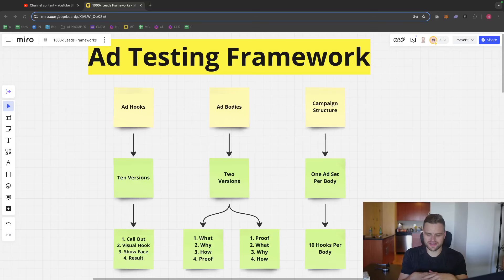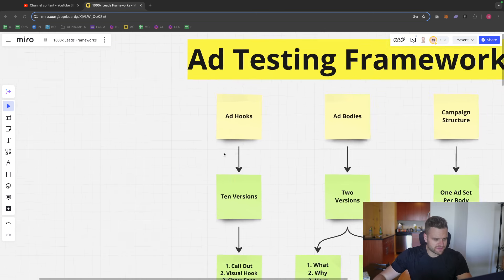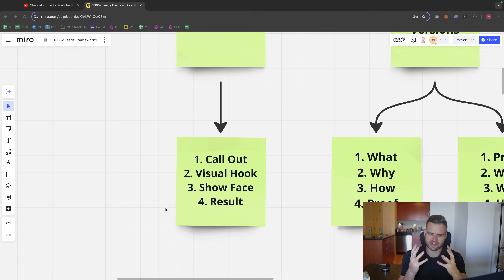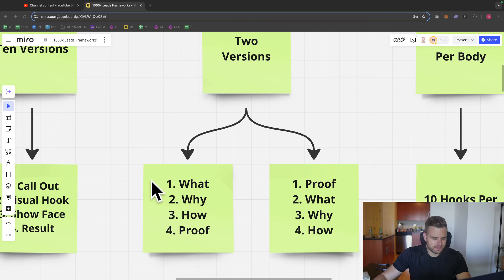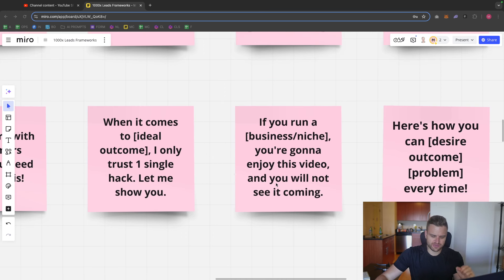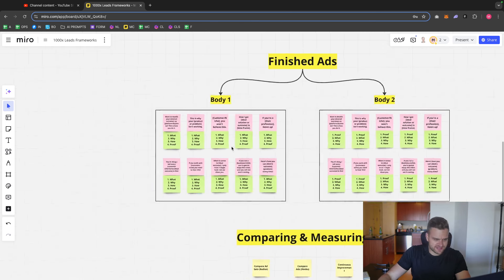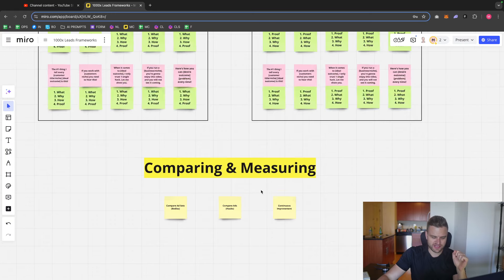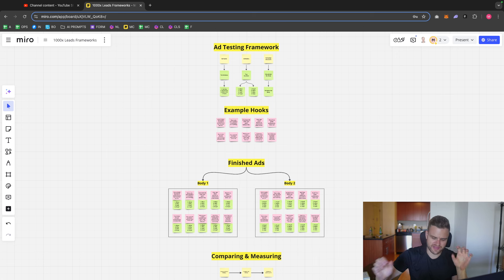The #1 Ad Testing Framework of All Time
Build an agency funnel that will convert cold traffic and operate it with my custom AI models

Under $10k per month?